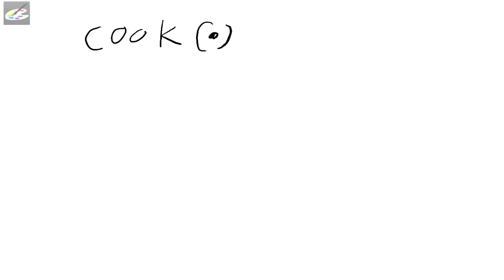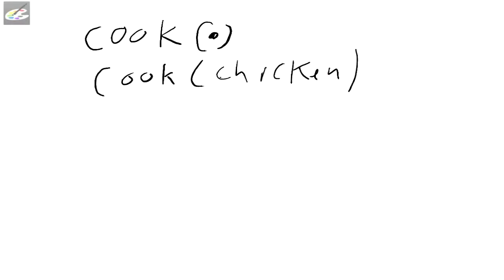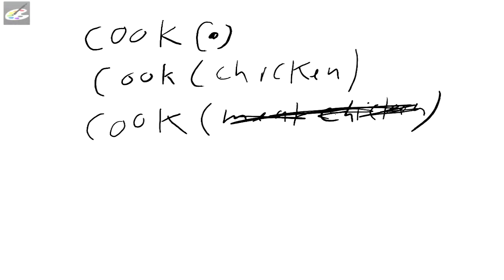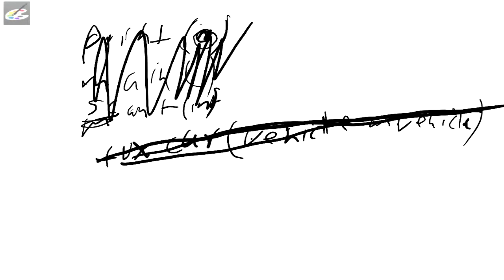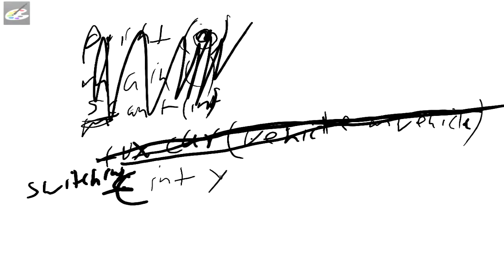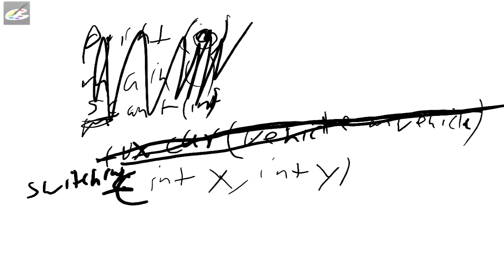Beginning Programming 13: Parameters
Working with parameters